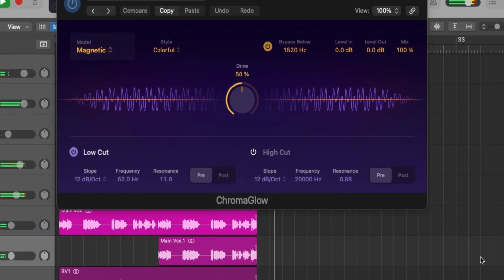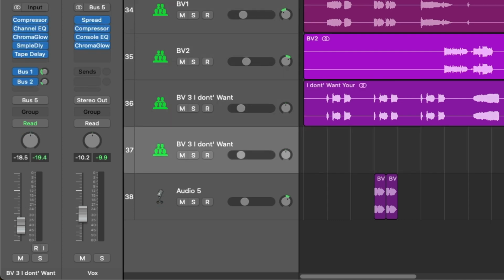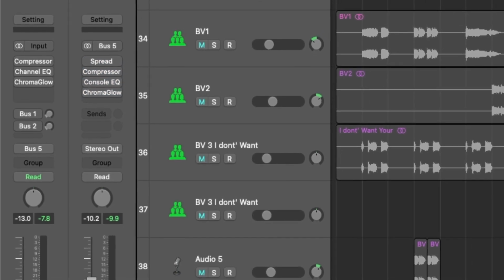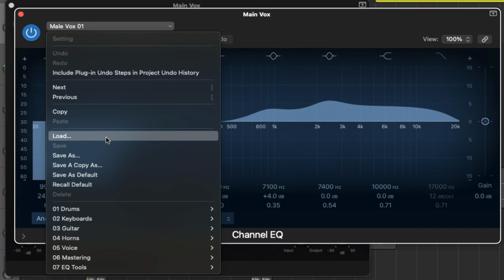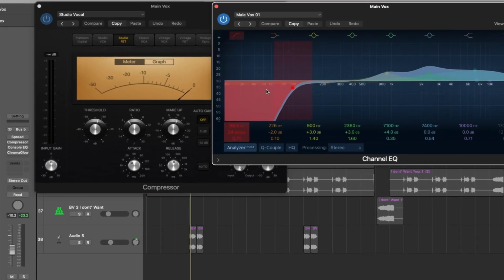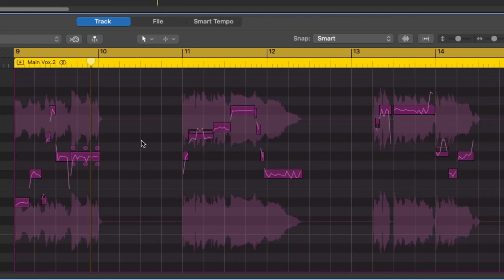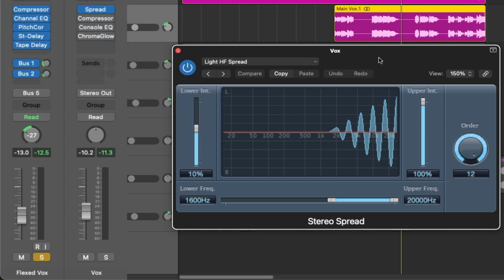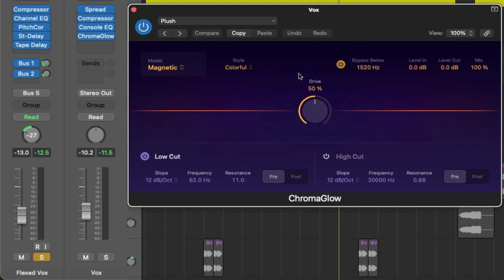Logic Pro 11: Pro Vocal Mixing Plugins | ChromaGlow 🔥🔥🔥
In this video, learn the secrets to pro vocal mixing using plugins in Logic Pro 11 with ChromaGlow. Take your vocal tracks to the next level! 🎤🔥🔥🔥
 TRY OUTPUT ARCADE FREE!!!